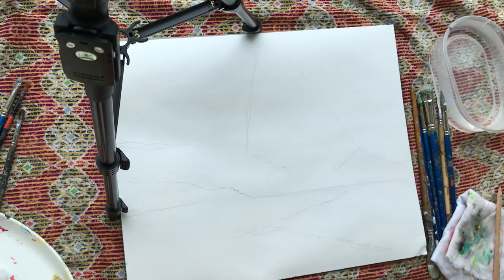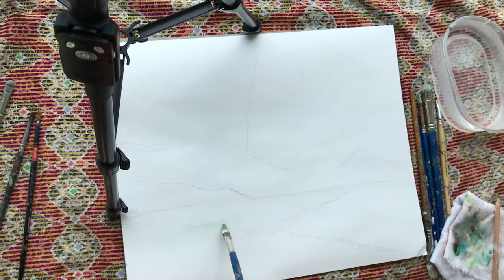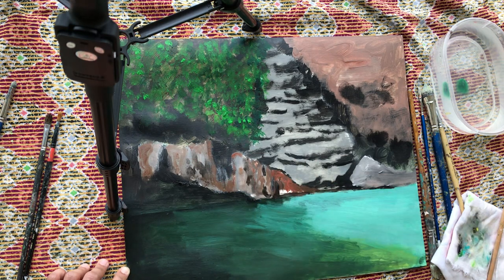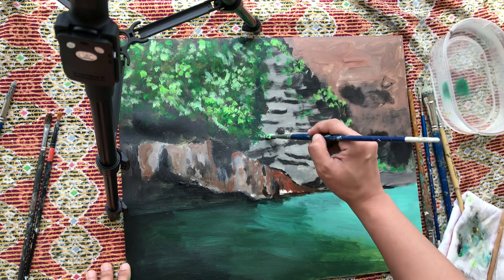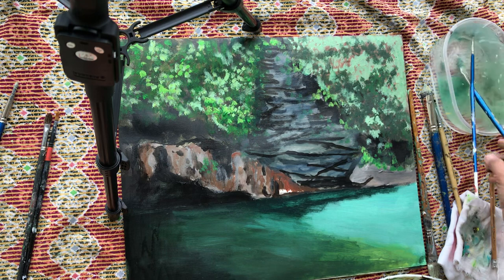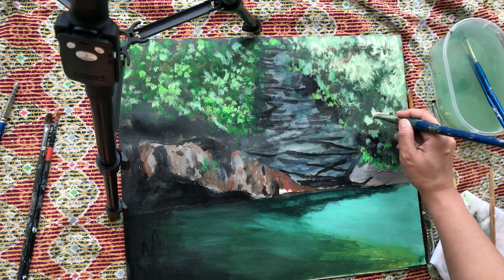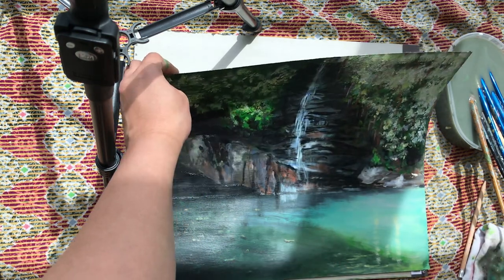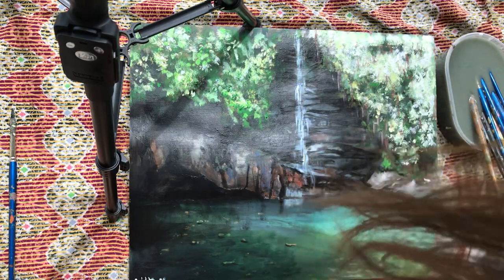How to paint a waterfall | Tutorial | Step by Step | Acrylic Painting | Art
Colors needed:
Titanium white
Black
Burnt umber
Lemon yellow
Sap green
Aqua green
Ultramarine blue
Burnt sienna
Permanent light green

Happy painting! 🎨💐